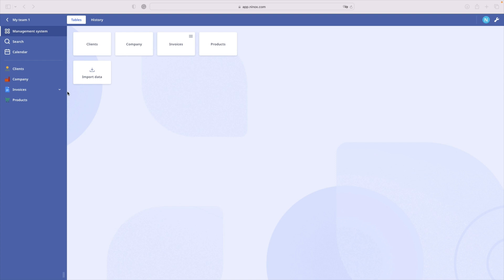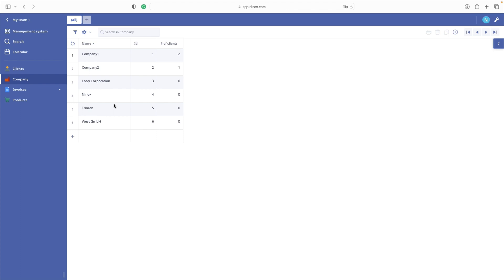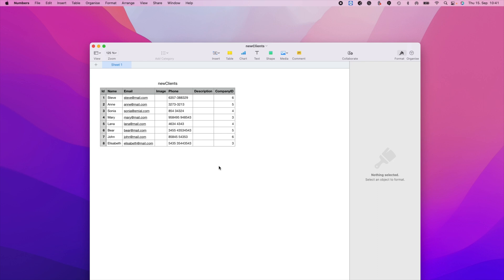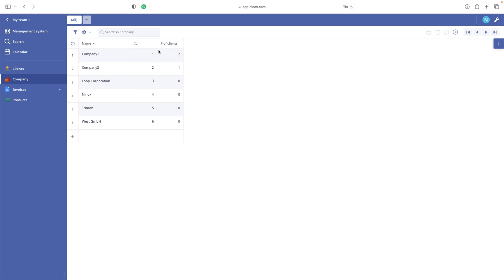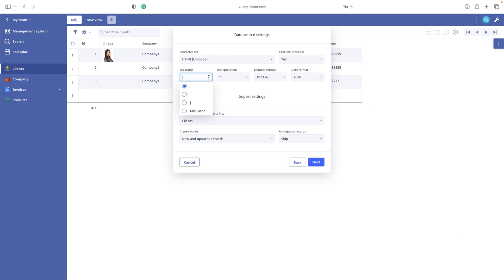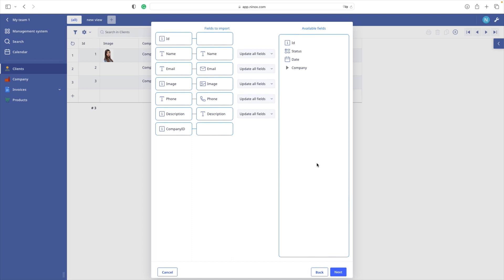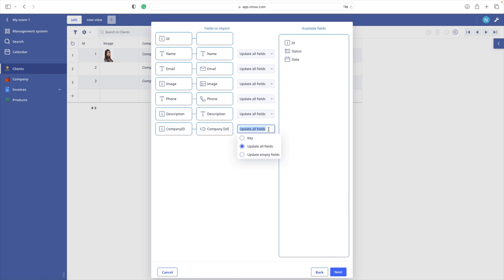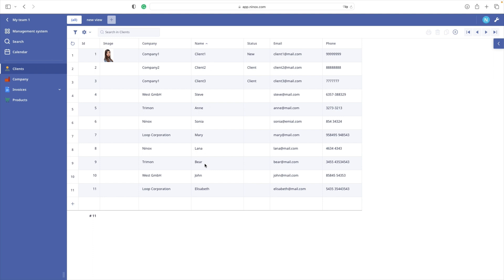Importing Linked Data | Basics #5.1 | Ninox Tutorials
Let's learn how to import linked data to our existing Ninox database. A key field plays the most important role in this action. Follow along and link your data in less then a 5 min.

Import customers linked with company 00:00
Tip: make sure to always have key field 00:30